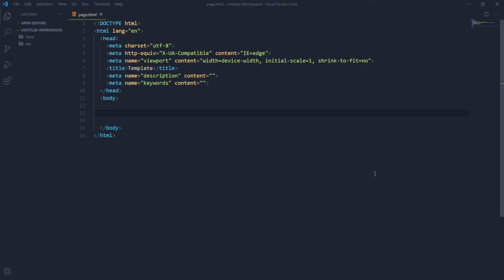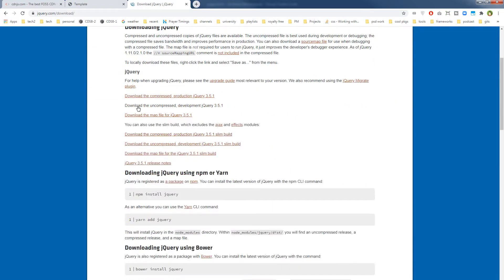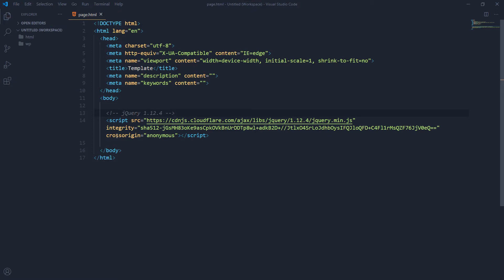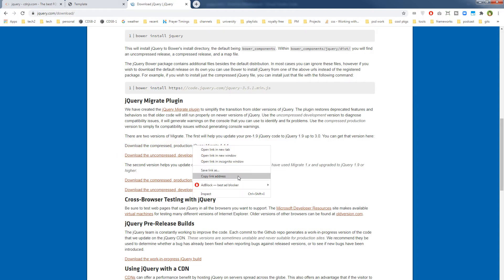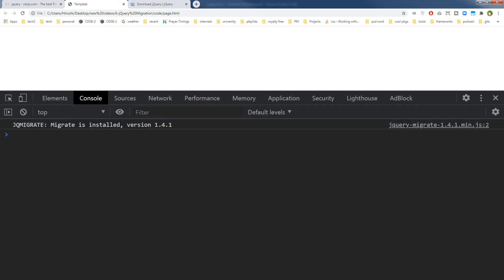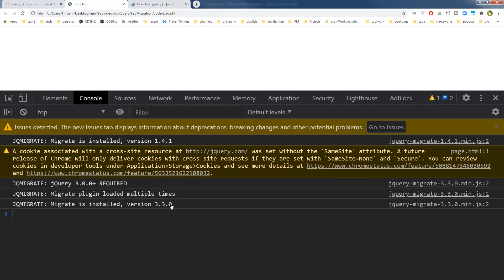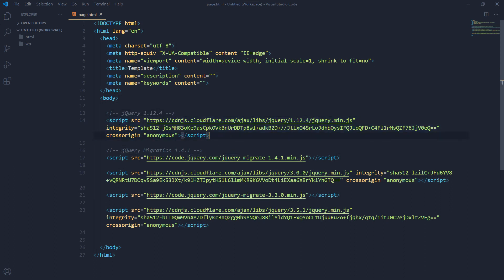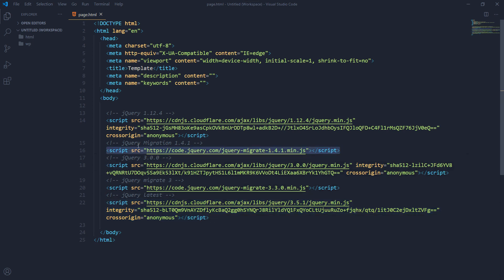jQuery Upgrade Guide | Proper jQuery Migration to Latest Version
Learn how to upgrade jQuery version in existing project or how to upgrade to the latest version of jQuery. jQuery migration is a process to upgrade jQuery version properly without removing backwards compatibility for jQuery based plugins. Developers deal with a variety of projects. They usually work on old projects more than new projects. Old projects have older versions of jQuery. If they have got older version of jQuery, jQuery plugins used in site will also be old. Old jQuery plugins depend on old jQuery version. So if you change jQuery version without migration, old jQuery plugins will stop working. Console log will be full of errors and javascript related warnings. What if you want to add a new functionality to site that needs a jQuery plugin dependent on newer jQuery version?

You see it commonly with WordPress. WordPress frontend throws old jQuery version by default. They do it to maintain old jQuery plugins compatibility. I wonder why though! Becasue plugins that are good get upgrades regularly or they die!

But anyhow, in such scenarios when you have to upgarde jQuery - migrate - Do not just upgrade or use jQuery latest link. Migration will make sure you have the older version of jQuery and latest code of jQuery together with backwards compatibility support. I will show you how can you safely migrate jQuery. Here is how you can properly migrate jQuery core to the latest version.